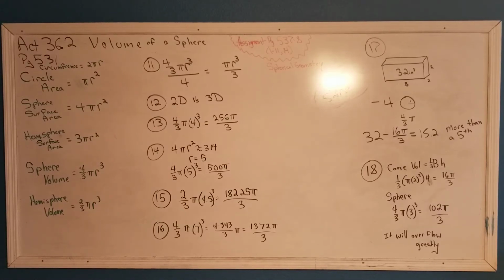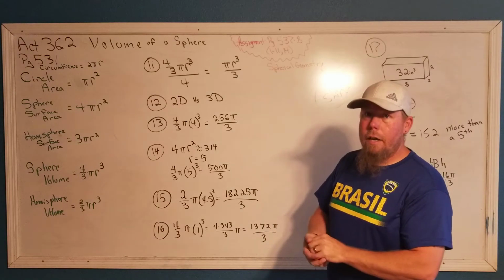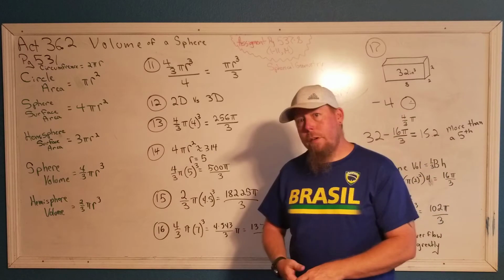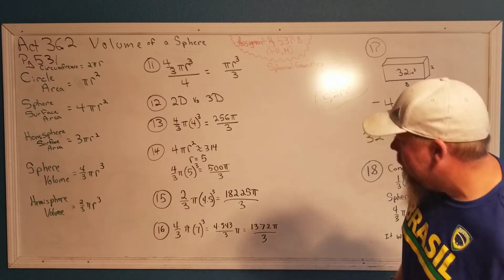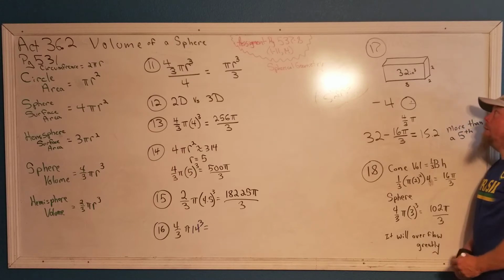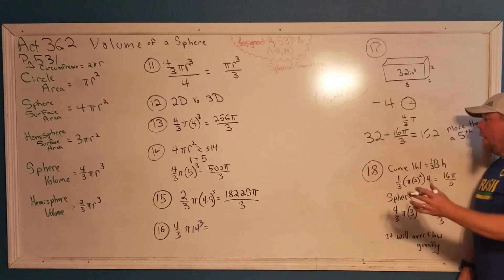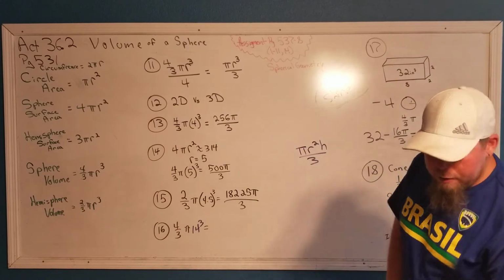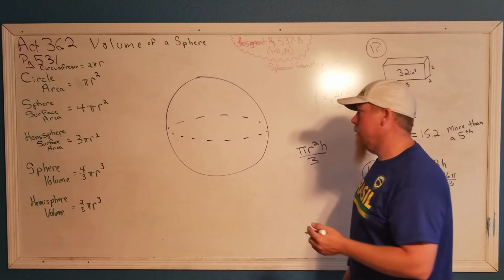Act 36.2 Part 2 Plus 36.3